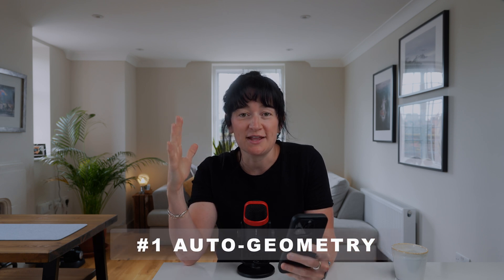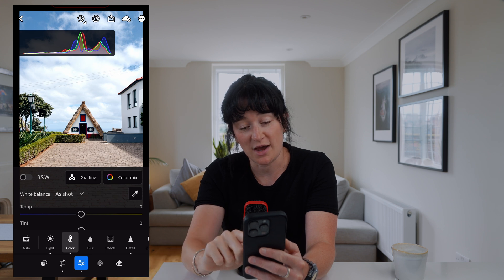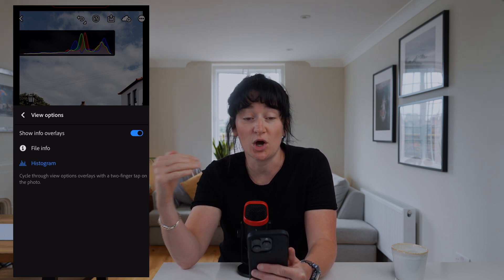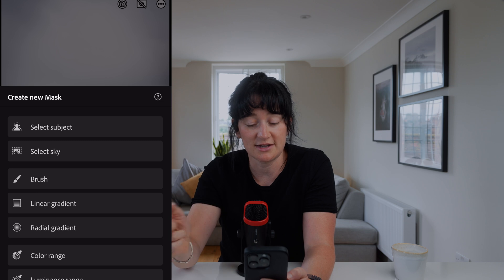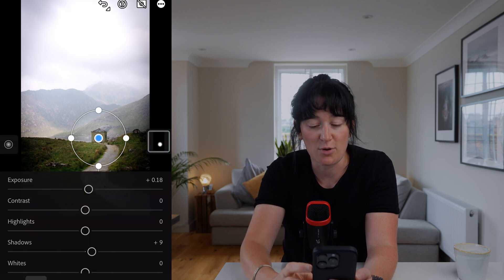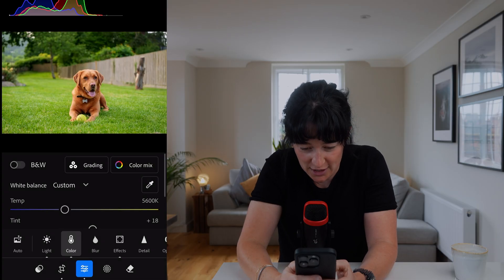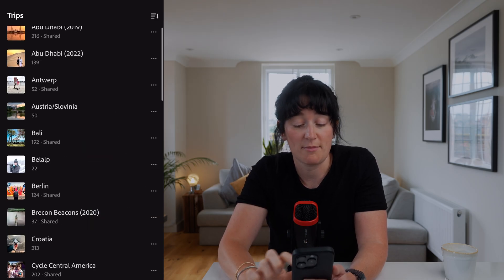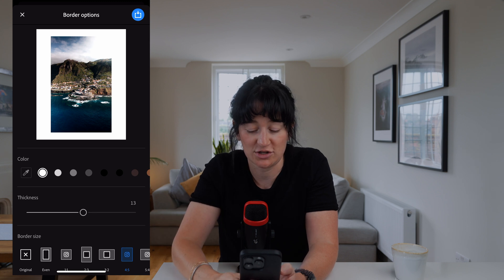10 Lightroom Mobile Tips You Need To Know!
I used Lightroom Mobile for ALL of my photo editing. It is packed with so many amazing features to really elevate your photos so in this video I share my top 10 and most used tools in Lightroom Mobile. Enjoy!

My Camera:
Sony A7cii

My Lenses:
Sony 40mm f/2.5 G
Sony 16-35 f/4 PZ G
Sony 90mm f/2.8 Macro

My Accessories:
Mist Filter
Cool Metal Lens Hood (for 40mm f.2.5 G)
Capture Clip
SD Card Reader/Case
Super Slim Battery Bank

My BTS Set-Up:
DJI Osmo Action 4
Hotshoe Mount
Best Quick Release Mount
DJI Mic 2

My Drone:
DJI Mini Pro 3
Prop Savers

Desk Mat
Main Light
Big Light Stand
Mic Arm
Audio Cable

CHAPTERS:
00:00 Introduction
00:45 #1: Auto-Geometry
01:50 #2: Custom White Balance
03:22 #3: Histogram
04:10 #4: Colour Mixer
05:36 #5: Masking
07:51 #6: Preset Intensity
09:22 #7: Before/After
09:55 #8: Erase/Remove
11:44 9: Local Copies
12:45 #10: Adding Borders